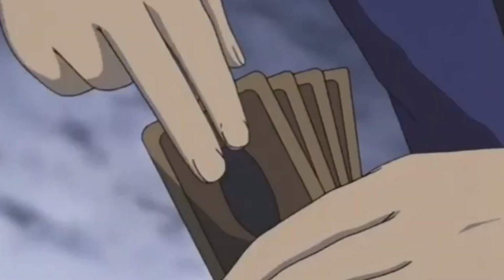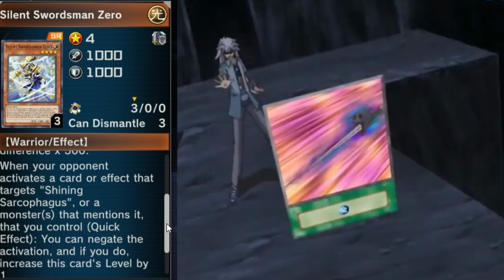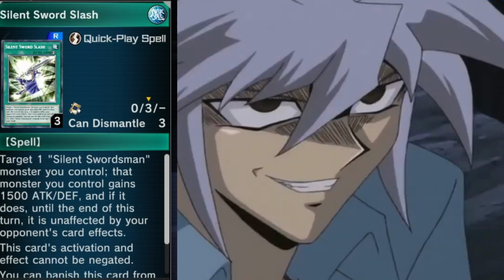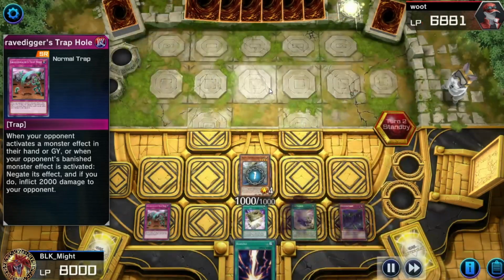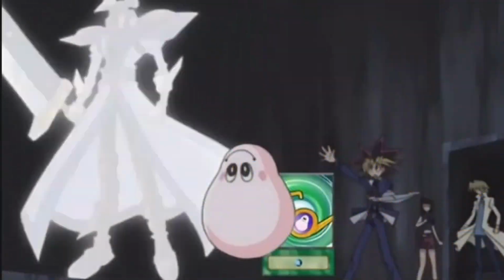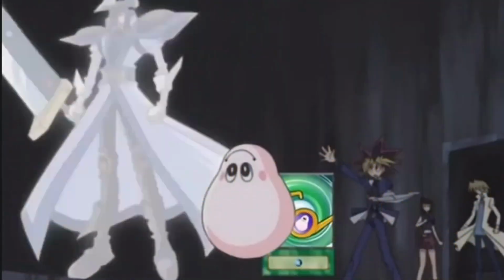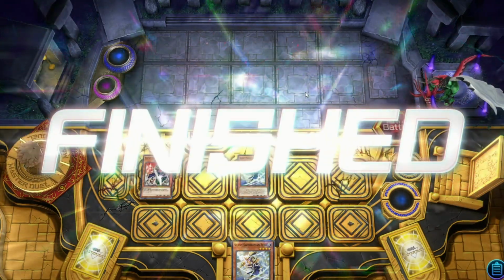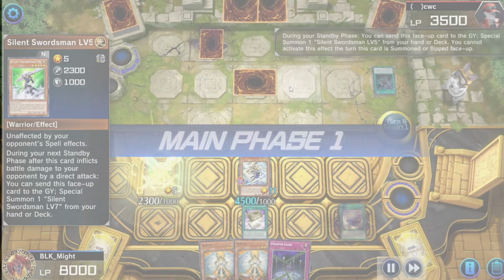Can Pure Shining Silent Swordsman beat the meta?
8 game win streak

silent swordsman
Silent sword slash
Shinning Swordsman

Fun and funny game play. Fighting games, RPG's, and anything Anime. I'm here to talk about the latest tips and tricks to get Wins in many of today's top games and some of my personal favorites.